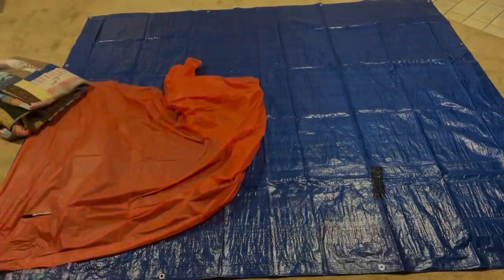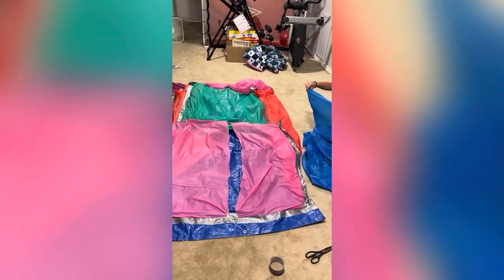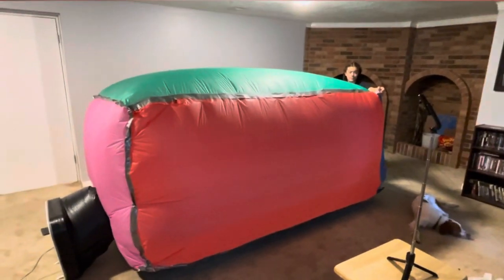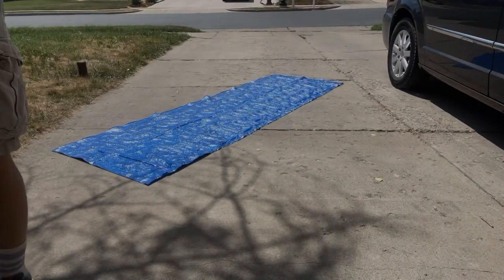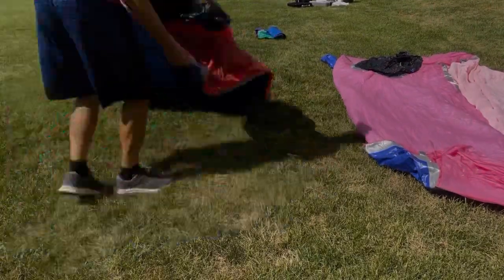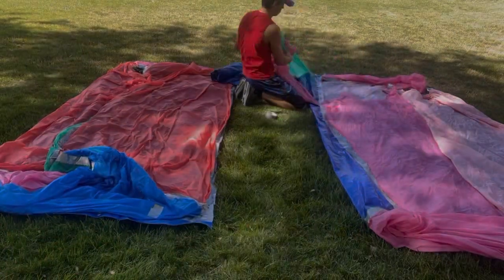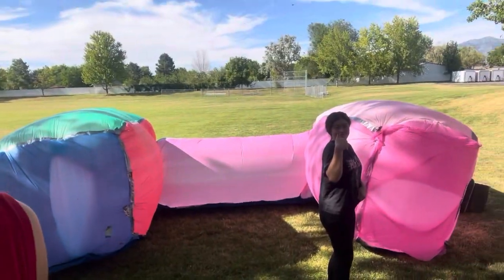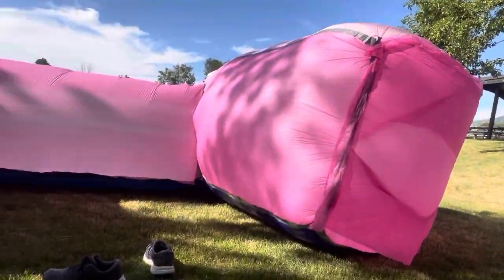DIY Inflatable Fort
Materials for ONE fort
- sizers
- 5 table cloths (can get from the dollar store!)
- about 2 roles of duck tape
- 1 tarp
- 1 strong flex/tear resistant garbage bag
- 1 box fan